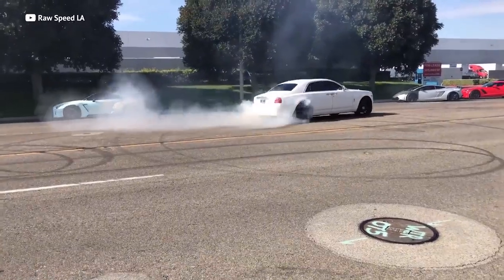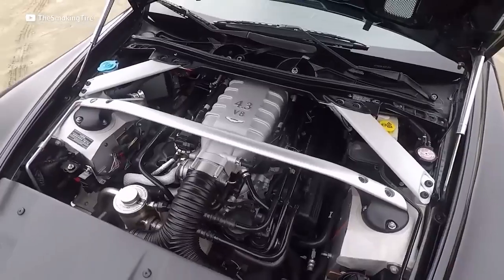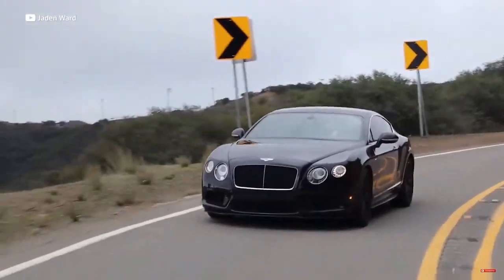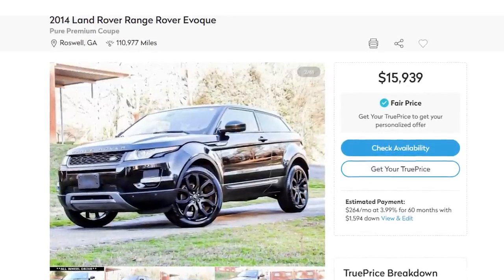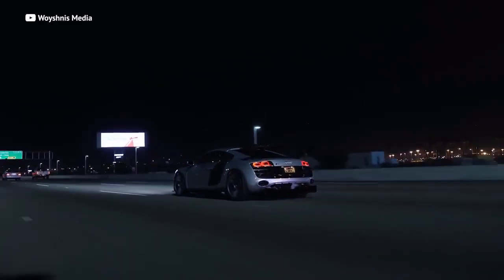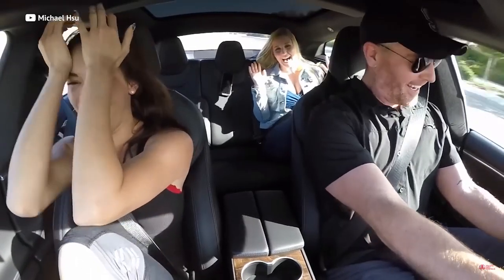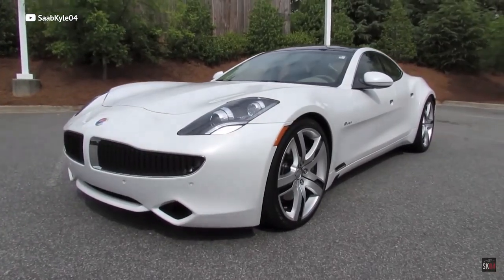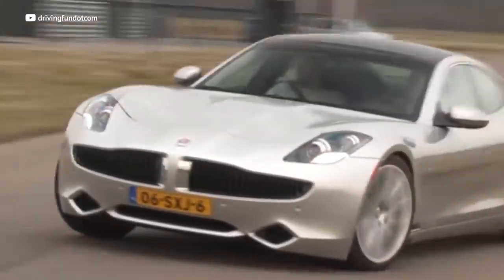8 CHEAP CARS THAT MAKE YOU LOOK RICH!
8 cheap cars that will make you look RICH! Be a CEO and drive a Tesla Model S or Fisker Karma. Be ballin in a Bentley or a Maserati! Any car on this list will make you look rich, while not spending a ton of dough!